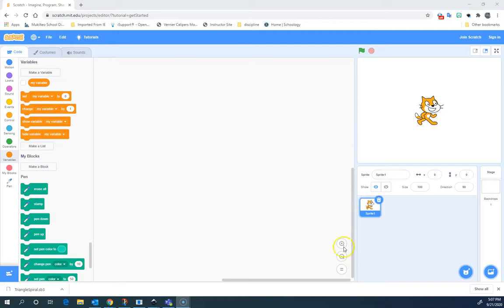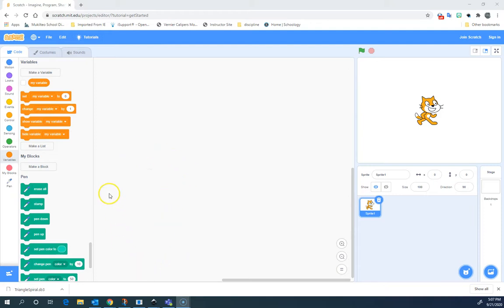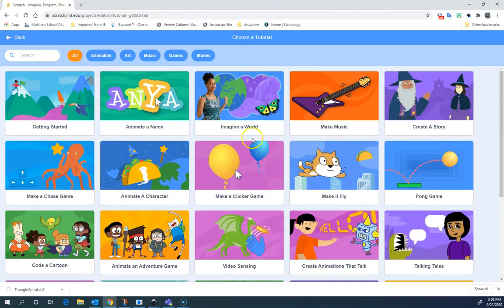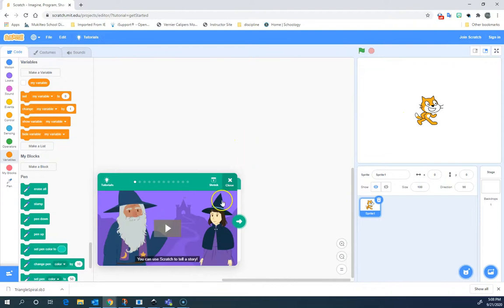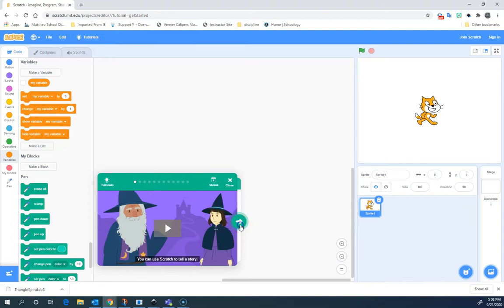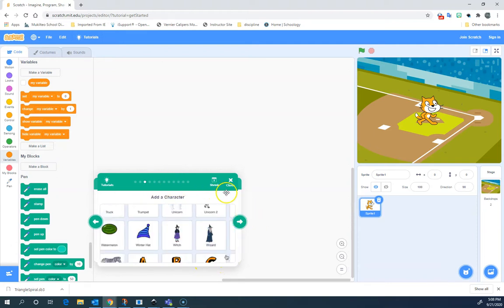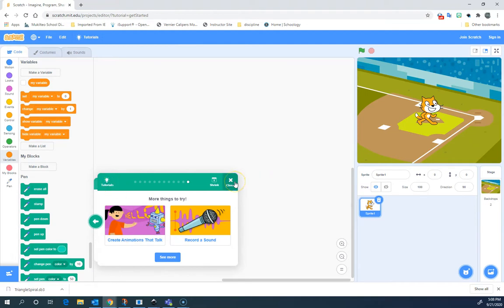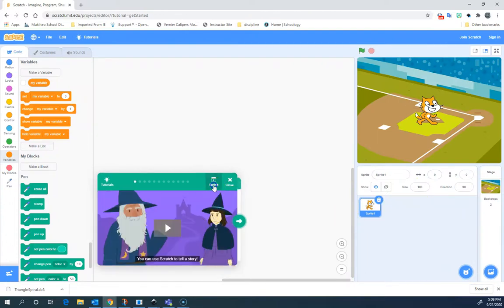Tutorials - Scratch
How to access built in tutorials in Scratch.